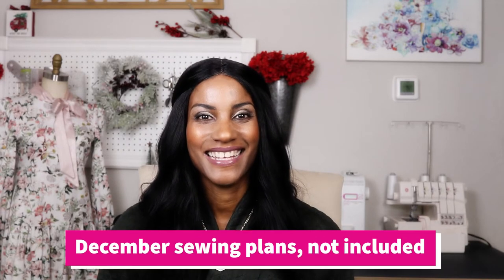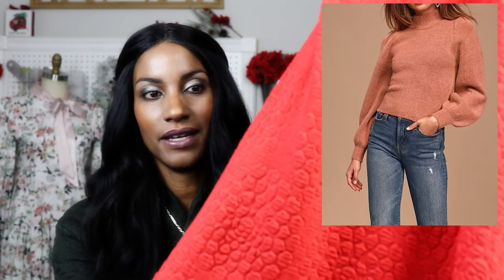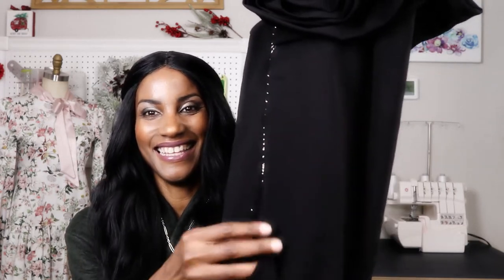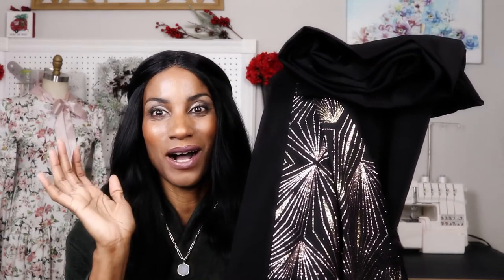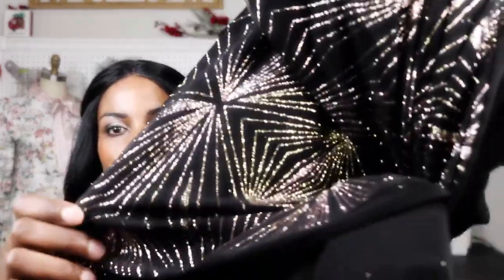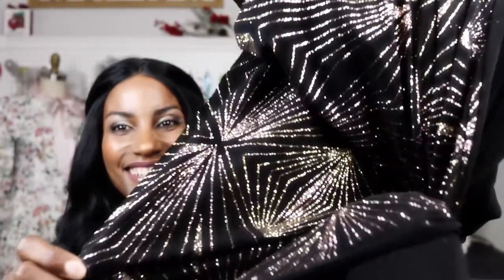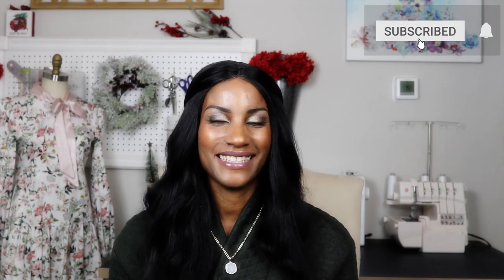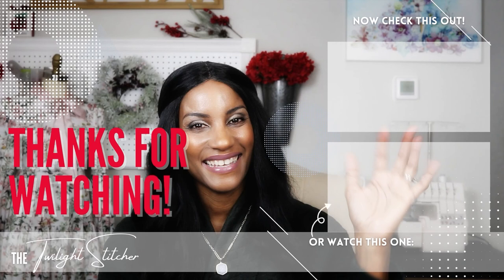Mini Fabric Haul Dec 2021| The Twilight Stitcher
Happy Friday sewingfriends, In today's video, you'll see all the lovely fabrics I received over the last few weeks. I've also included a few inspirations for each fabric and would love to know what you would make with each? I hope you find this enjoyable and inspiring.

Timestamp
Intro | 00:00
Welcome | 00:15
New Fabric | 01:12
Fabric 2 | 03:23
Fabric 3 | 04:24
Fabric 4 & 5 (in-transit) | 05:22
Fabric 6 | 06:13
Fabric 7, 8, & 9 | 08:13
Closing | 14:06